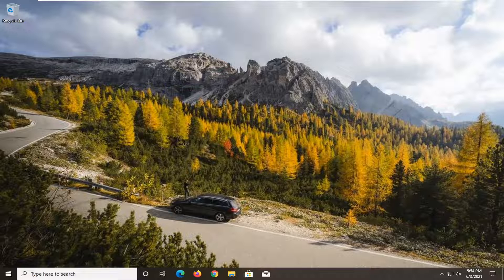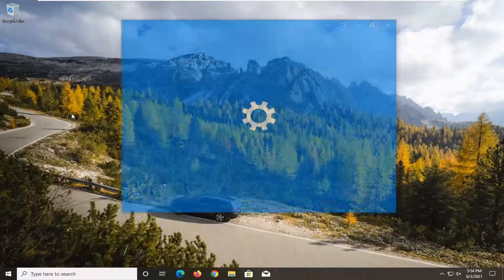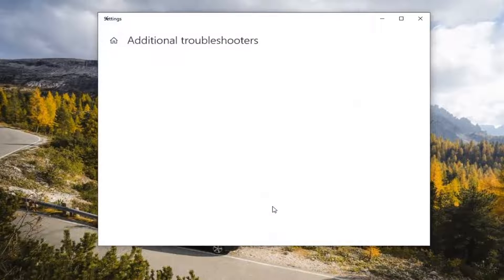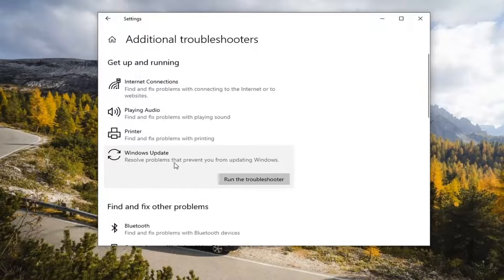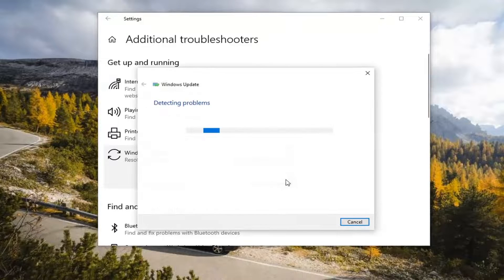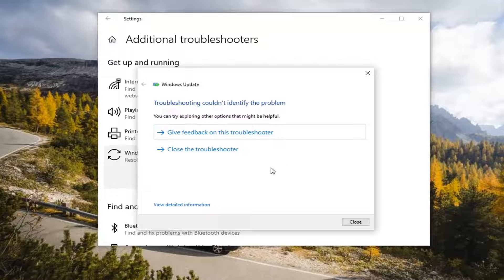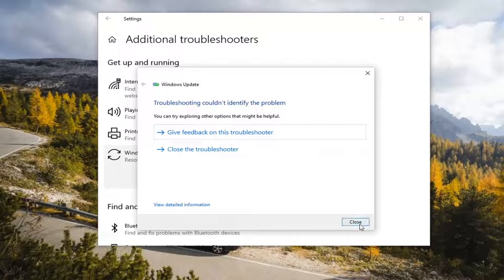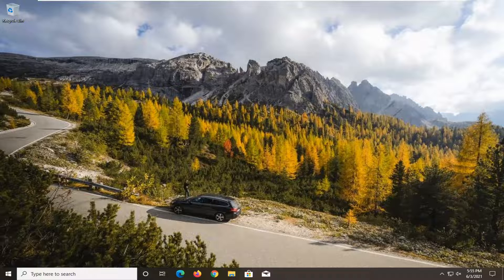Problem Updating Windows 10 Error 0x80240016 (FIX)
There are a number of different background issues that can cause Error Code 0x80240016 to appear on your machine. Follow the steps below to address each aspect of the error code, making sure to restart your computer after each attempt.

Issues addressed in this tutorial:
here were some problems installing updates but we'll try again later
there were some problems installing updates windows 10
there were some problems installing updates but we'll try again later
there were some problems installing updates
there were some problems installing updates windows 10 0x80240fff
there were some problems installing updates but we'll try again later 0x80240fff
there were some problems installing updates but we'll try again later windows 10

Are you encountering the error code 0x80240016 when trying to install Windows updates? If so, this tutorial is intended to help you. In this tutorial, we will provide the most suitable solutions you can try to remediate the issue.

Error code 0x80240016 can appear when updating Windows 10. You are probably seeing "There were some problems installing updates, but we'll try again later."